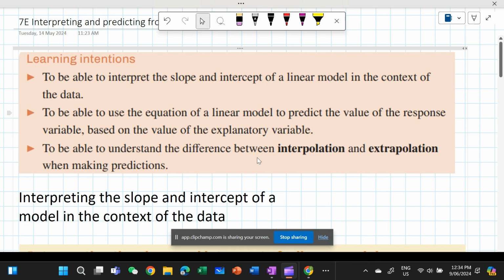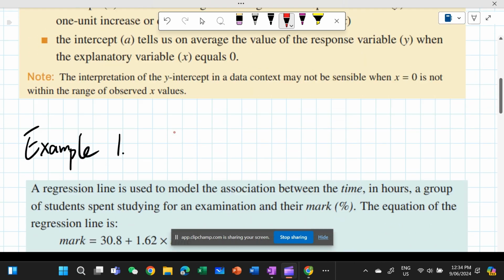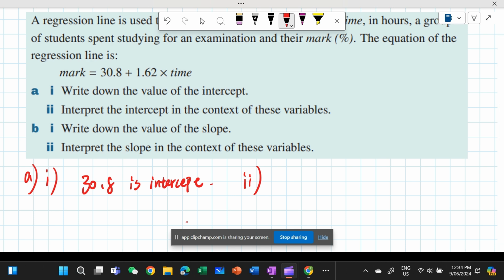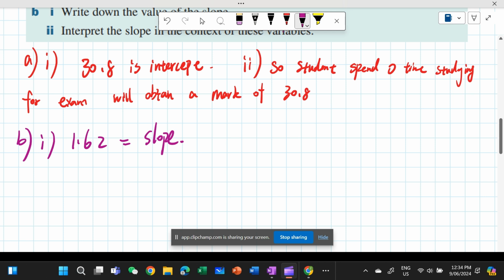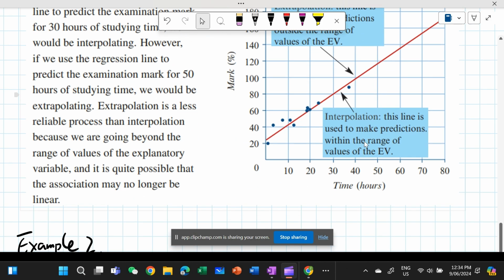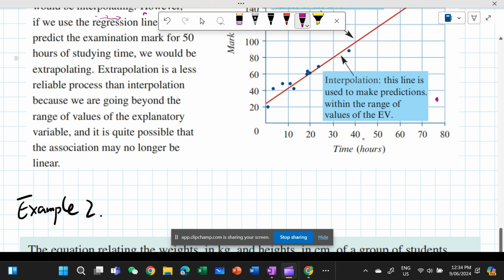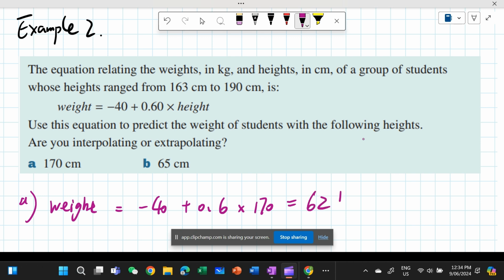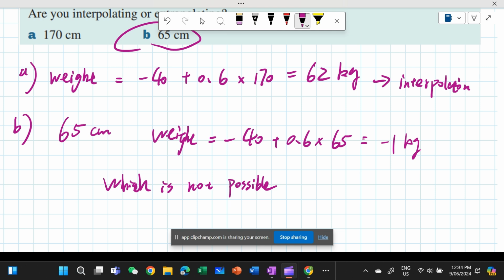7E Interpreting and predicting from a linear model